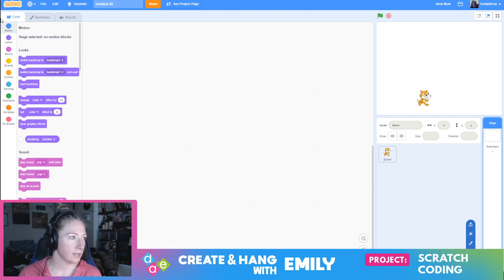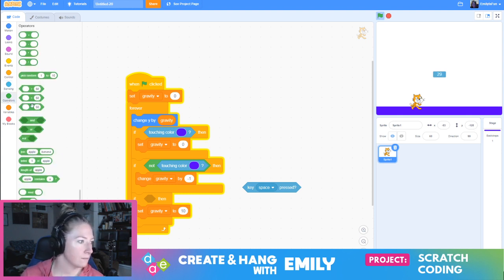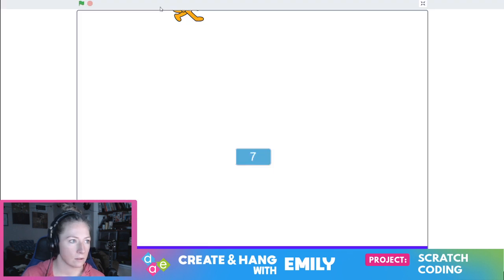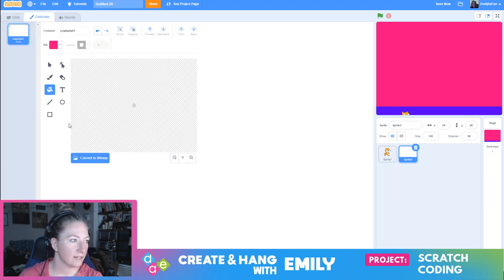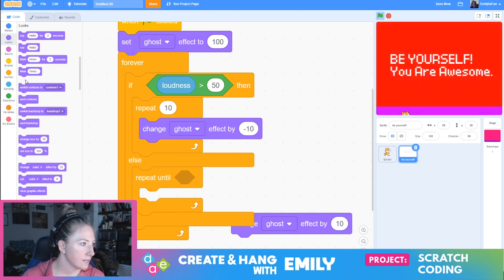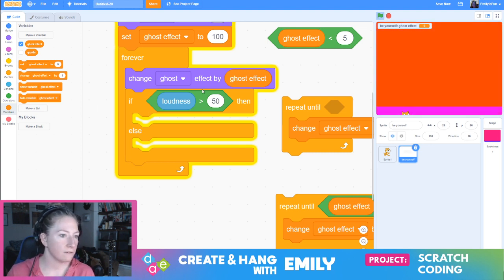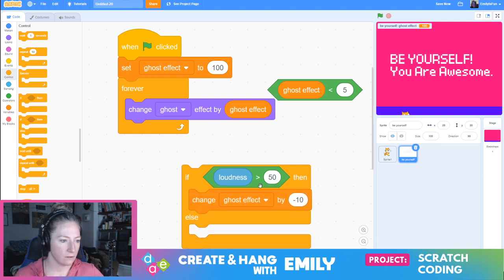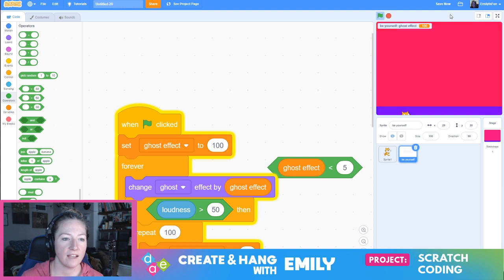Emily Creates an Animation that responds to Sound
Join Emily as she creates an animation that responds to sound!

Emily is the Marketing Director at the Digital Arts Experience.